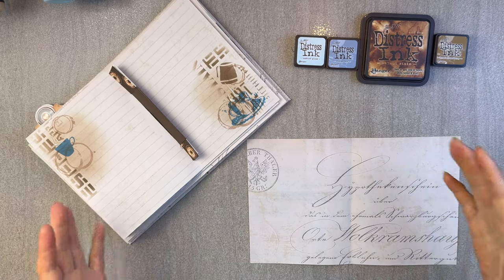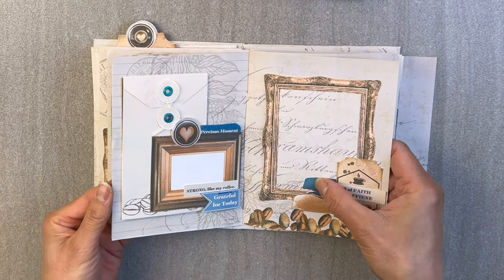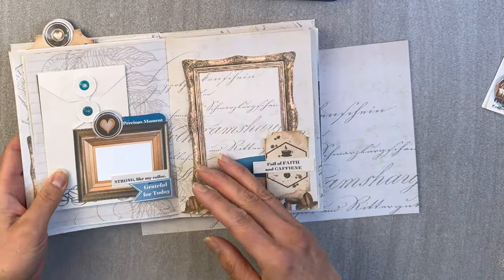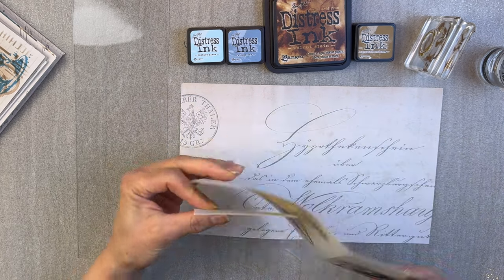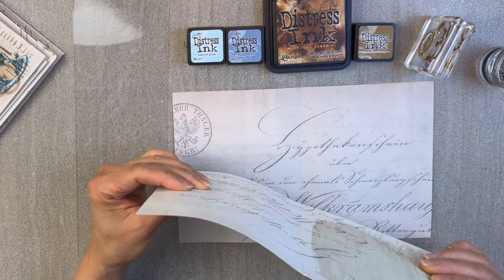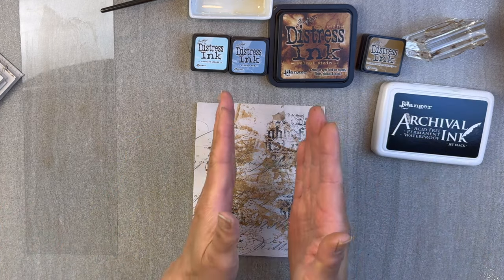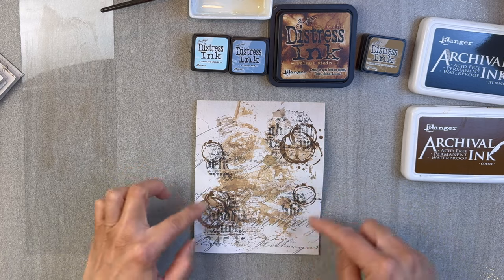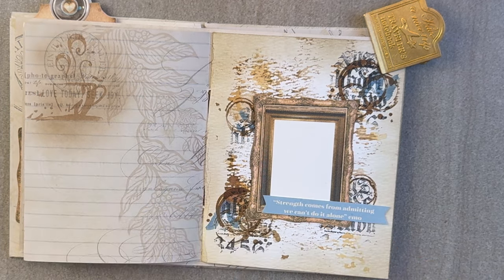Mixed Media for the Beginner: Only INK PADS Allowed!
Has mixed media left you with mixed feelings? Are you afraid to use this in your journals or scrapbooks.  Look no further.  If you are a beginner and want to dip your toes in without making a huge commitment,  then this video is for you.  Today I want to share how to use mixed media in your scrapbooks and journals with just your ink pads.  Its fun.  Its easy and you don't need to go out and buy anything.  Use what you have and enjoy making a "little mess".

Featured in this video:
Stamps:
Tim Holtz - Faded Type

Distress Watercolor Cardstock:

Old Paper
Tumbled glass
Stormy Sky

Distress Stain:
Walnut Stain

Archival Ink:
Coffee

Ranger Mister:
(This one is better: It allows you to create larger droplets)

Distress Oxides:
Vintage Photo:

Broken China:

Faded Jeans:

Embossing Tool:

Coffee stamp:

Chapters:
00:00 Introduction
06:54 Choose Focal Point
08:24 Color selection
11:43 Layer
14:51 Focal Point